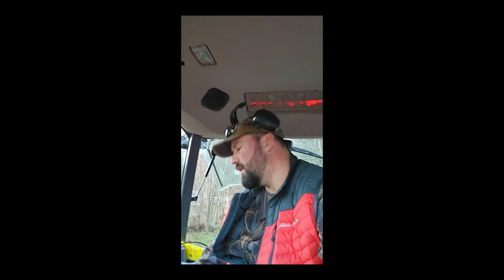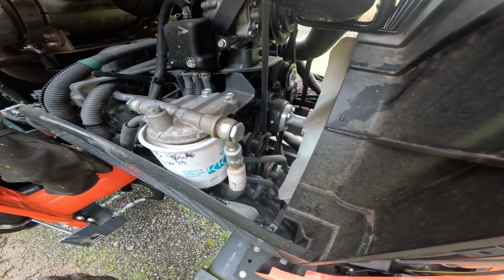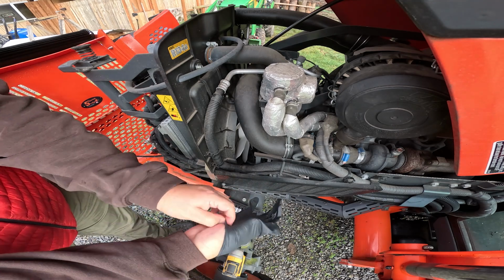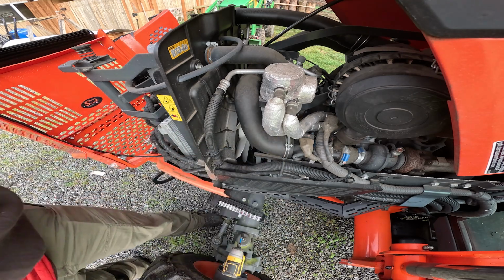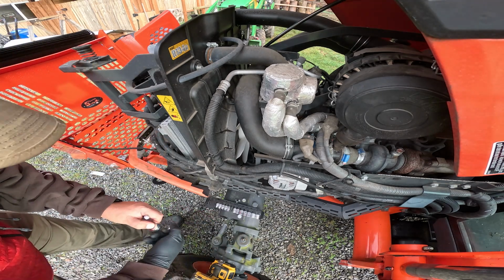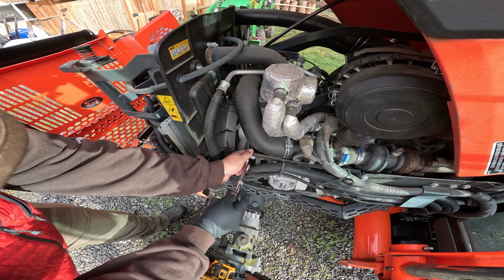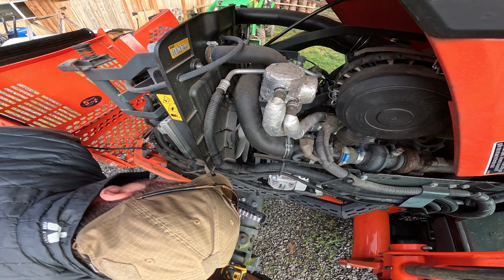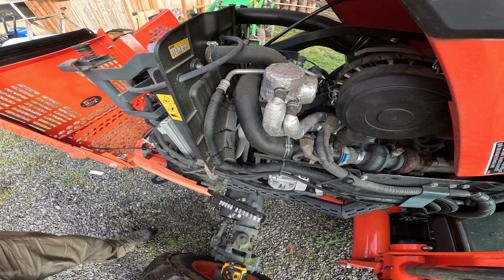When your Kubota Tractor Starts to Squeal There is a Quick Fix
Thanks to a Kubota owners facebook group I discovered a quick fix for this common problem that occurs with kubota tractor engines.  Apparently the Kubota engineers thought that manual tension applied by levering the alternator was a good solution for keeping the belt tight.  spoiler alert... It isn't.

They also didn't leave any room to apply their suggested method of tensioning the belt because the cabin air conditioner is in the way of the access to the space between the alternator and the engine block.  I had to come up with a work around.